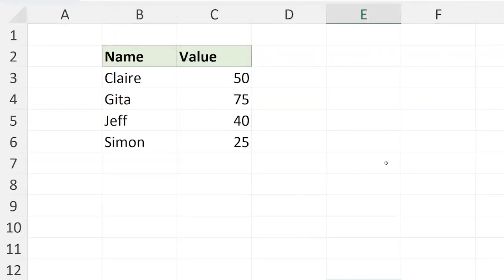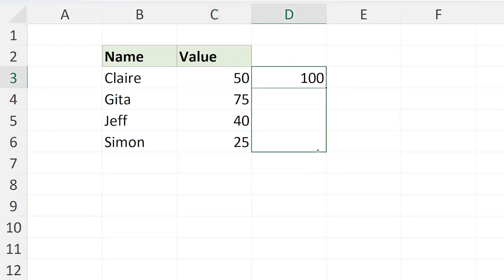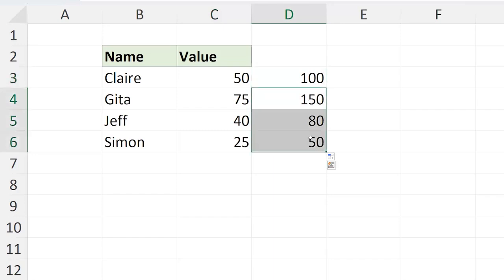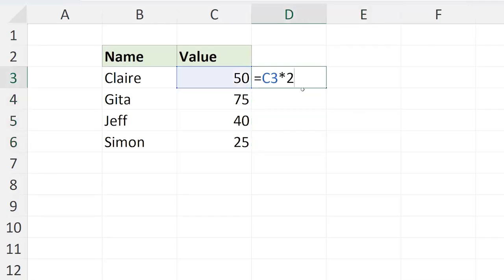Excel Dynamic Array Formulas - A Bite-Sized Guide - Webinar